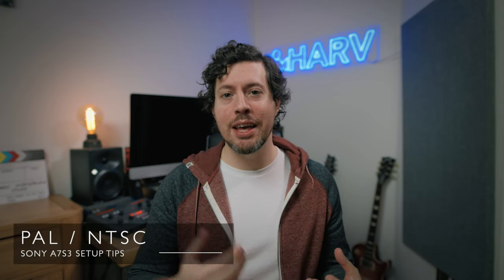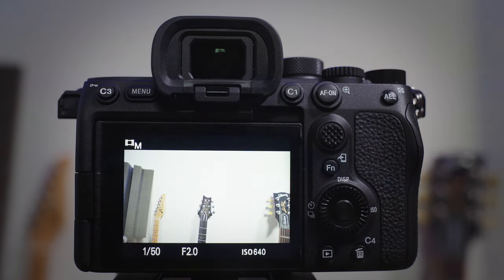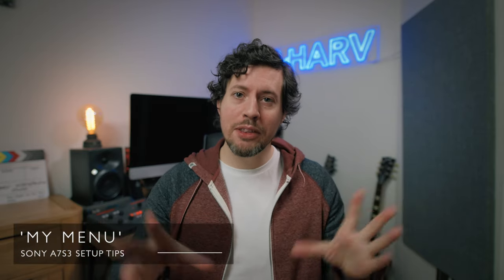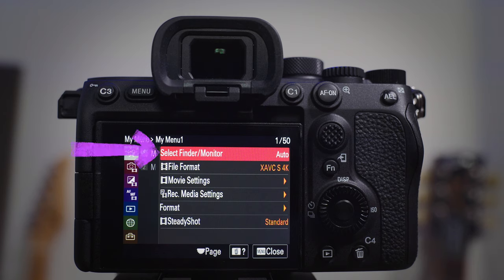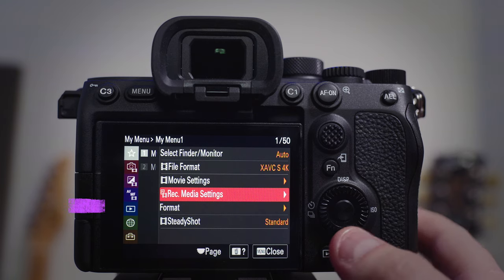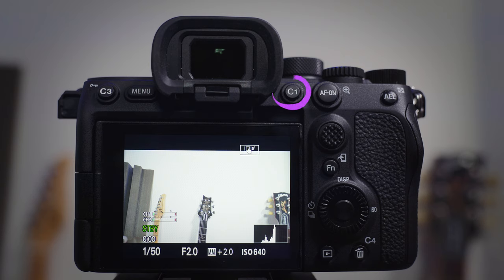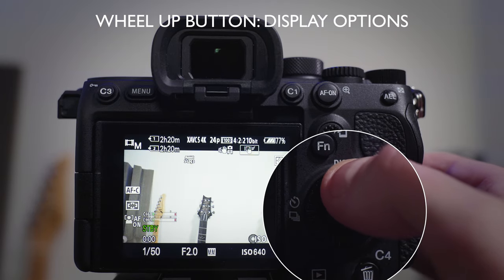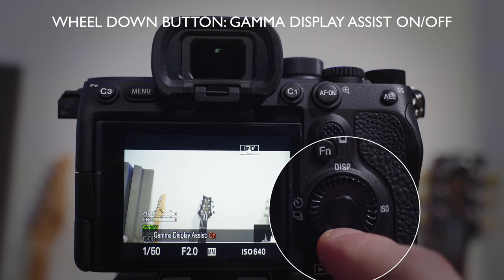Sony a7SIII Setup For Fast Workflow Videography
V90 SD cards and all the other gear I use

⬇️ GEAR I USE TO MAKE THESE VIDEOS ⬇️
My favourite lens - (US)
My favourite tripod - (US)
My favourite microphone…ever! - (US)